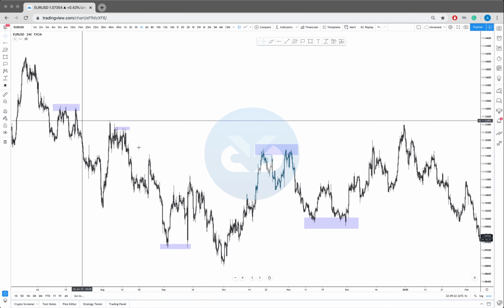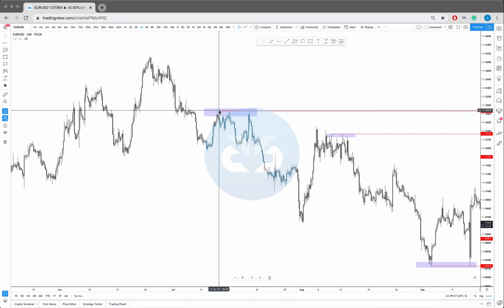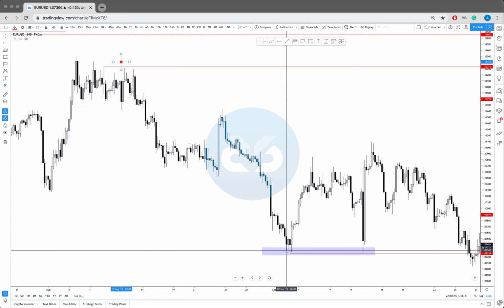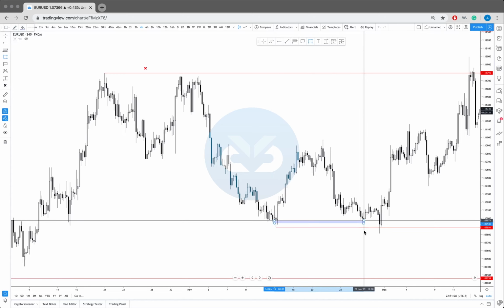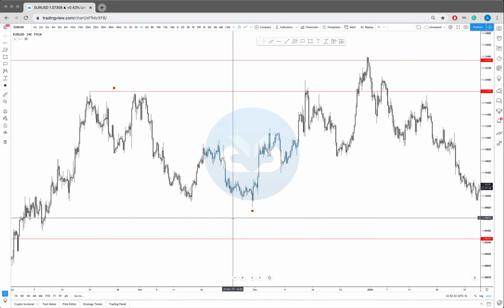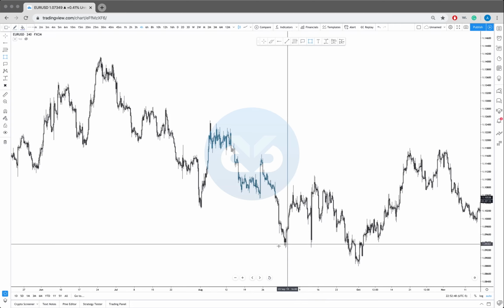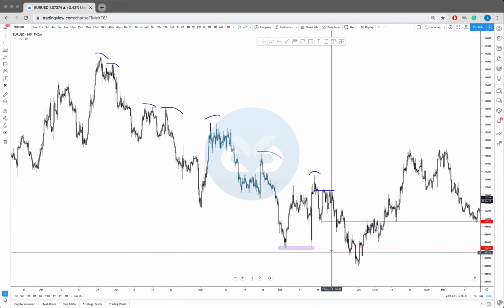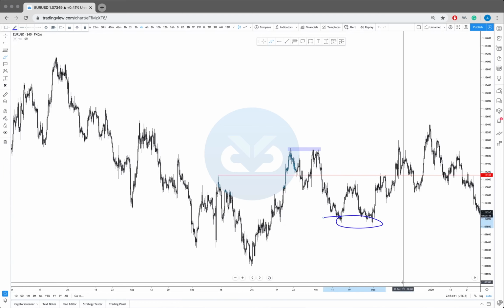Core 3.3: Liquidity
Liquidity is resting money in the market, waiting above highs and below lows to be taken.

Core curriculum, Phase 3 · Lesson 3 of 6 · 8m

Every swing high holds buy stops and short stop losses, while every swing low holds sell stops. When you align structure with where market orders pool, liquidity ceases to be vague theory and becomes your primary take-profit target. This lesson breaks down what qualifies as true equal highs and equal lows, why a single wick sweep invalidates equal levels, and how to map resting orders into systematic targets during trend continuation.

Key takeaways
- Treat resting buy stops above highs and sell stops below lows strictly as objective exit targets.
- Classify equal highs or equal lows only when subsequent candles fail to break the initial swing point.
- Disqualify equal levels once a wick sweeps past the prior extreme, as that resting liquidity has already been cleared.
- Align target selection with dominant swing structure by using immediate equal levels for initial targets and swing points for runner extensions.

Chapters
00:00:00 Defining Liquidity as Market Resting Orders
00:00:56 Using Highs and Lows as Profit Targets
00:01:47 The Misconception Around Equal Highs and Lows
00:02:53 How Buy Stops Accumulate Above Equal Highs
00:04:16 Invalidation of Equal Lows After Liquidity Sweeps
00:05:38 Framing Target Selection in Bearish Structure
00:06:39 Mapping Upside Targets in Bullish Structure
00:07:50 Core Rules for Liquidity and Target Placement